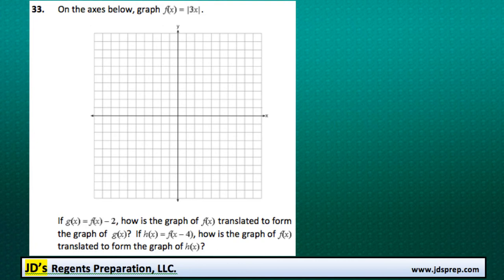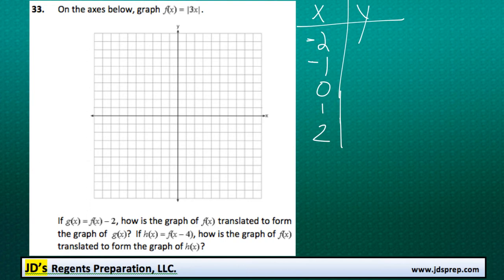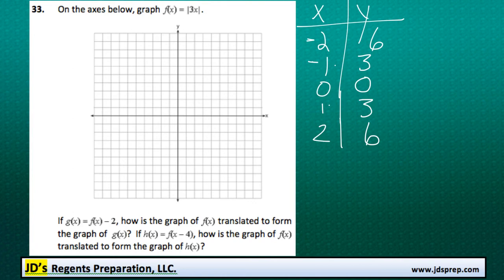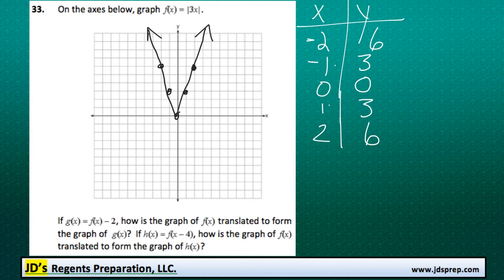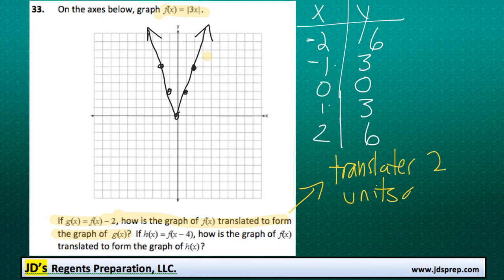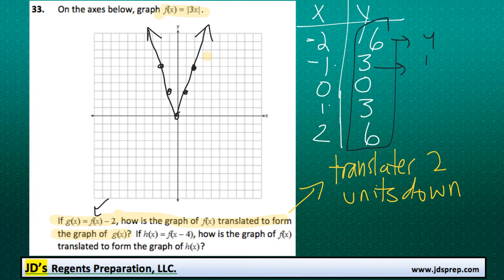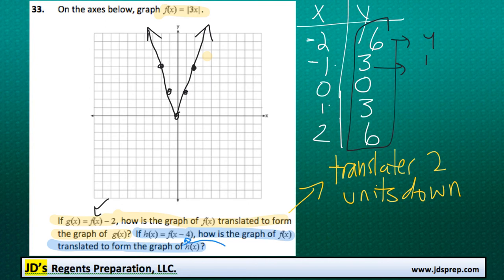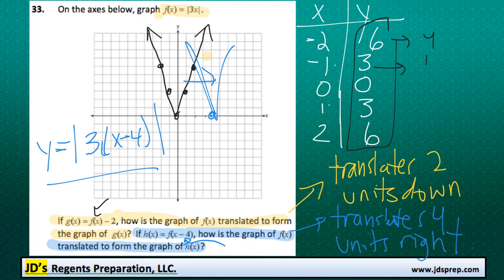Alg 08 2014 33